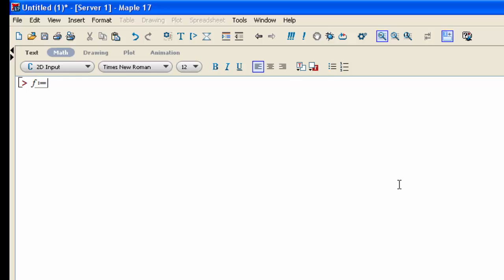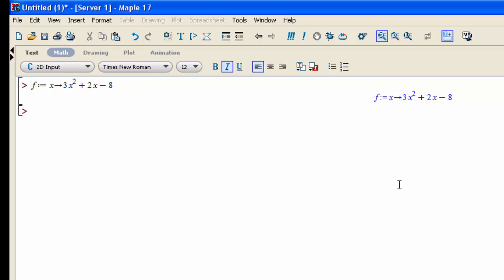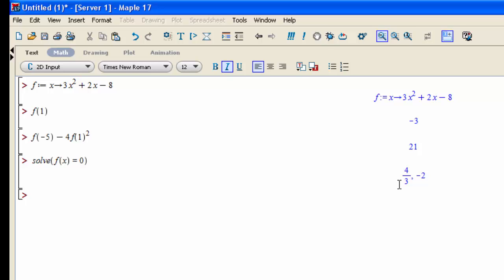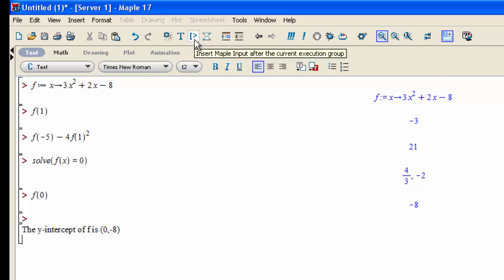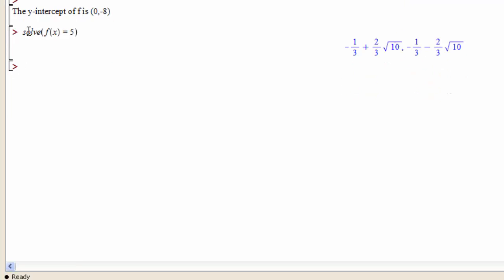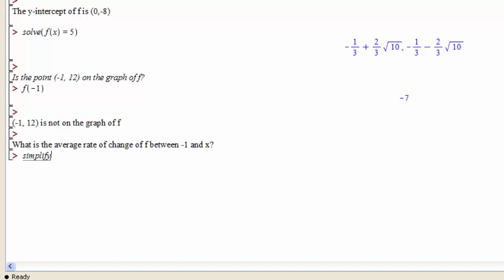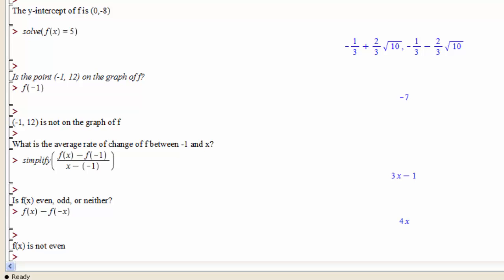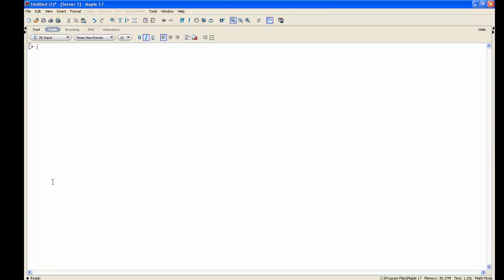Function Basics in Maple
The basics of function definitions and use in Maple